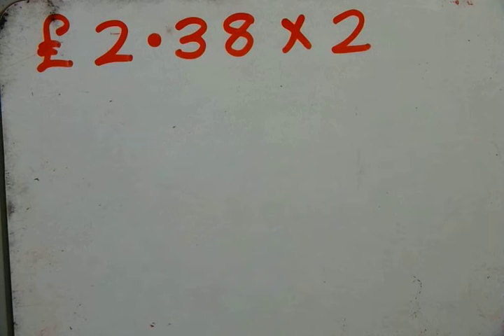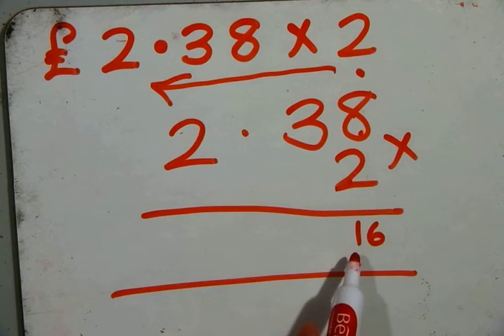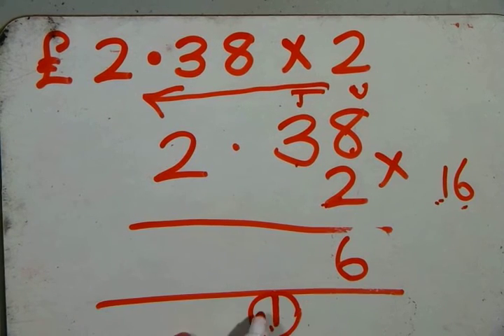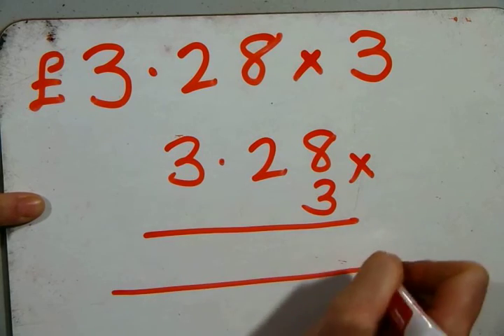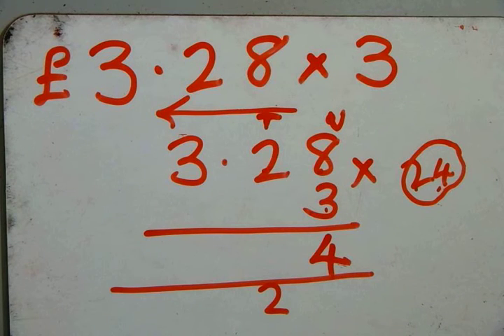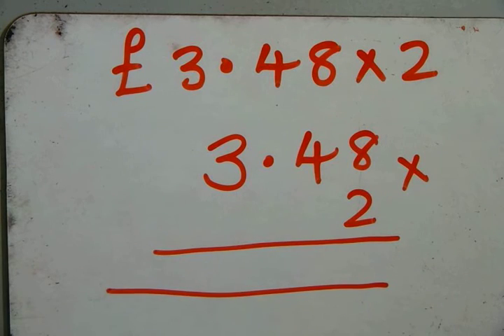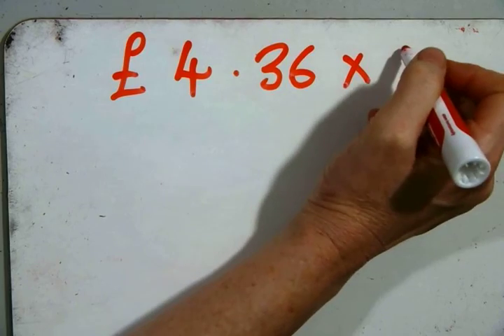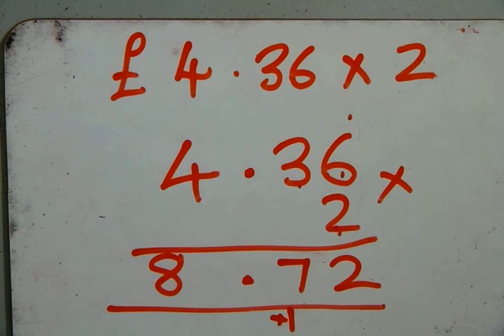multiplying money 2